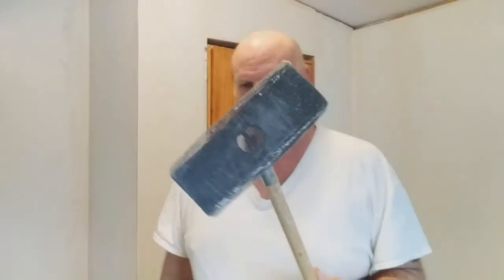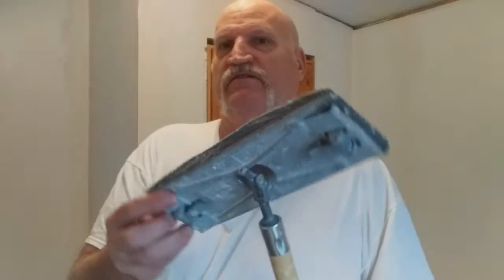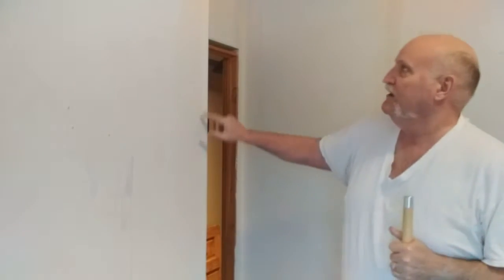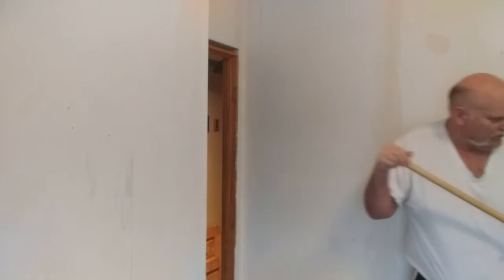STEP 3: HOW TO REMODEL A BEDROOM/APPLYING SECOND COAT OF MUD APPLIED TO THE BEDROOM WALLS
In this video I am continuing with the trailer house bedroom remodel.

Step Three is how to apply the second coat of mud to the walls.

I believe that anyone who watching these videos in the order of steps I have created them should be able to do their own remodel work.

I am adding these videos to my Playlist called learning how to be a carpenter just like Jesus Christ was, there is something about the peace and creativity of remodel work that ties into heart refinement.